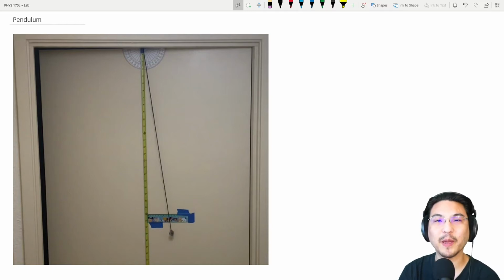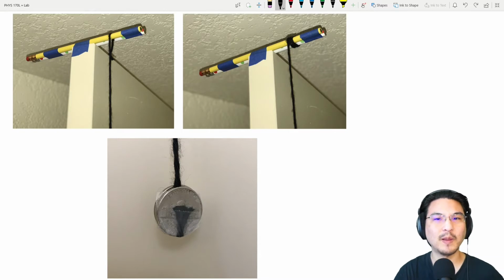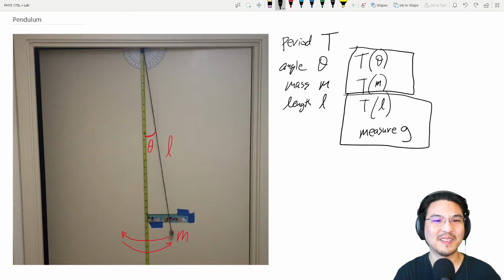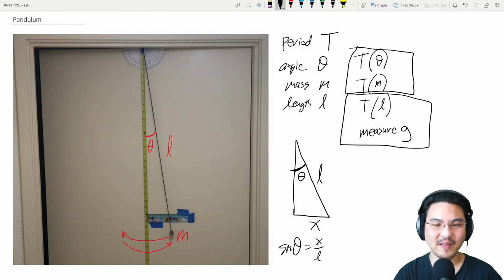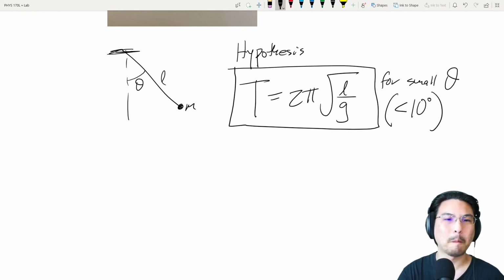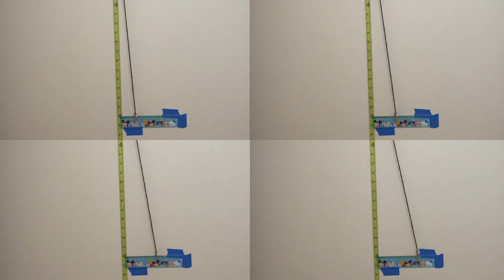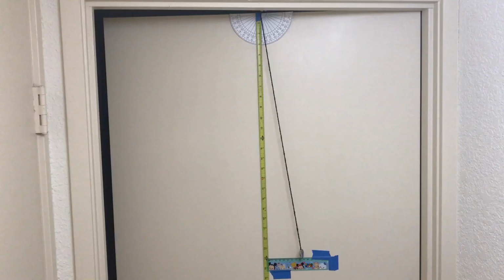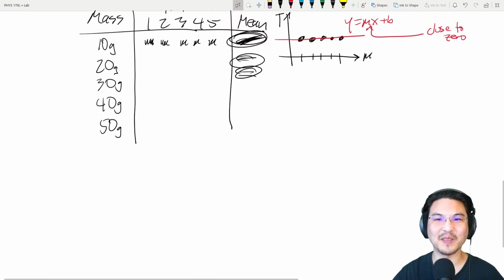PHYS 170L Pendulum: Amplitude and Mass